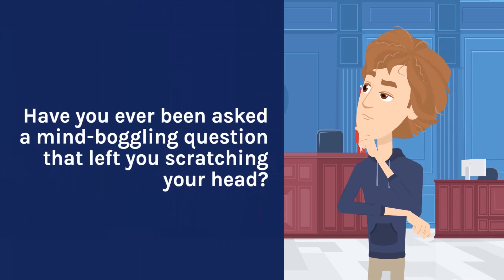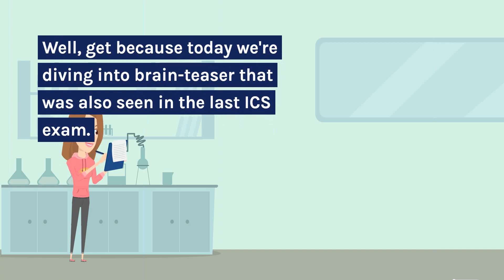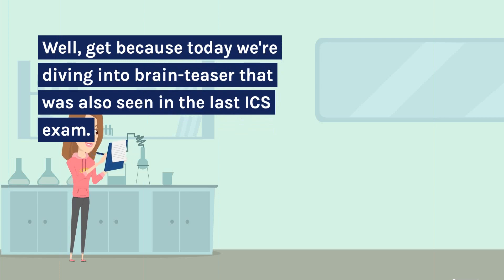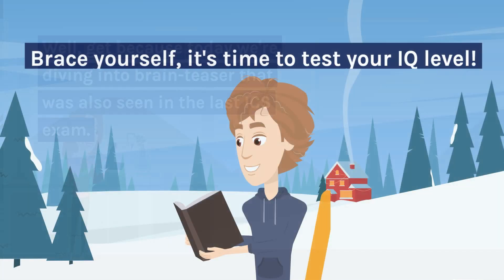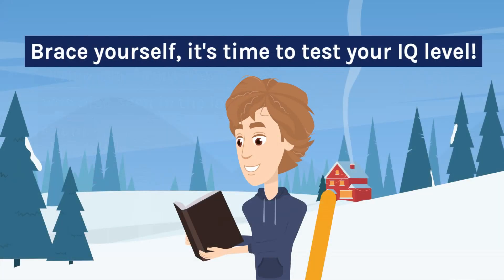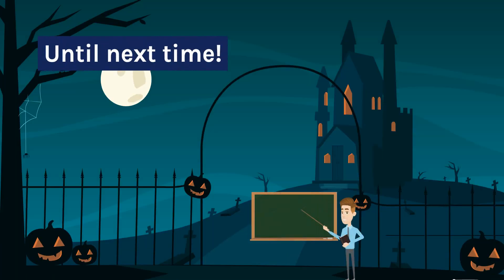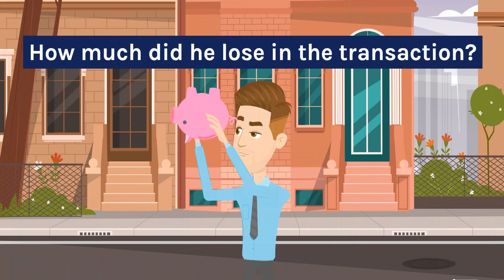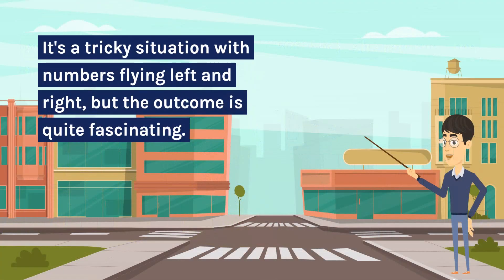Check Your IQ Level Now: Quick and Easy IQ Test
Curious about your IQ level? Take our quick and easy IQ test to find out where you stand. This test is designed to measure various aspects of intelligence, including logical reasoning, pattern recognition, and problem-solving skills. Get immediate results and see how your IQ compares to others. Perfect for anyone interested in assessing their cognitive abilities and gaining insights into their intellectual strengths. Start the test now and check your IQ level!